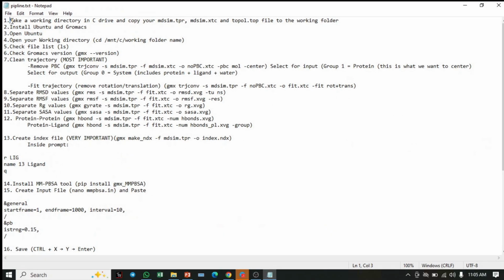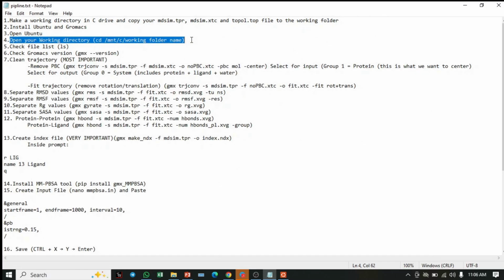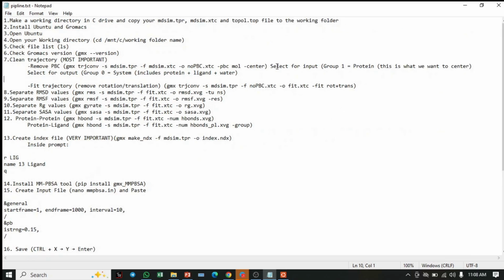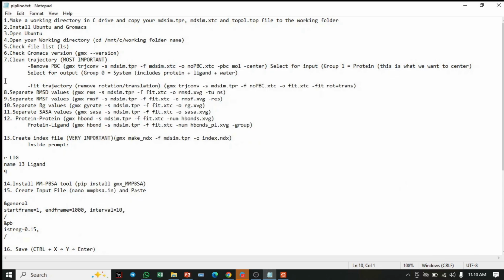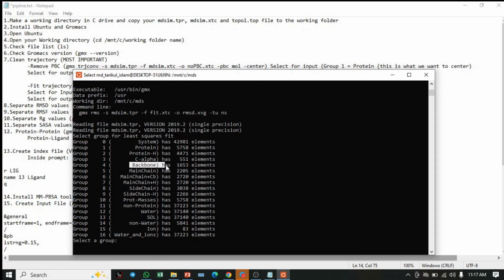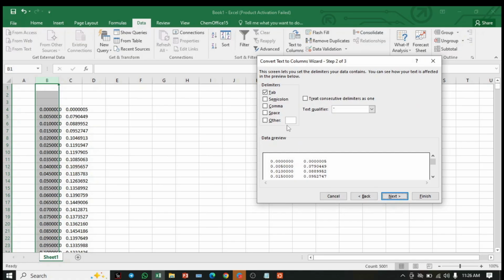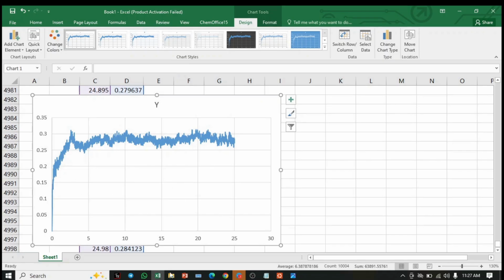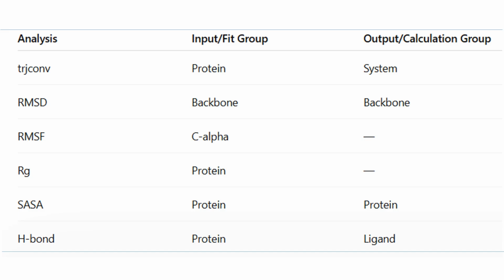Publication Quality MD Graph Customization | WEBGRO RMSD, RMSF, MM-PBSA Tutorial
In this video, you will learn how to create and customize publication-quality MD simulation graphs generated from WEBGRO analysis results.

This tutorial covers the customization and interpretation of important molecular dynamics parameters including RMSD, RMSF, Radius of Gyration (Rg), SASA, Hydrogen Bond analysis, MM-PBSA, and MM-GBSA graphs.

Whether you are preparing results for a research paper, thesis, presentation, or publication, this tutorial will help you generate professional and visually attractive graphs for your MD simulation study.